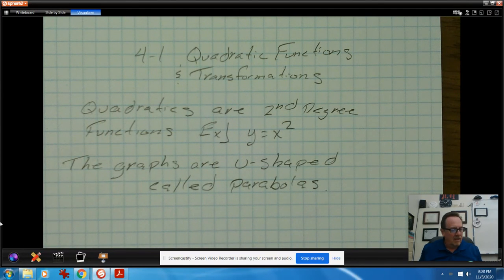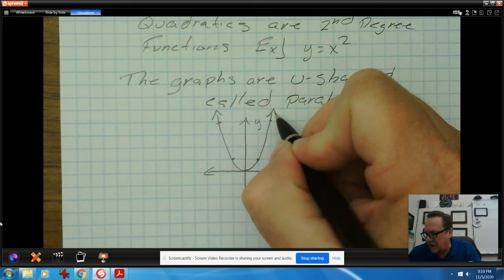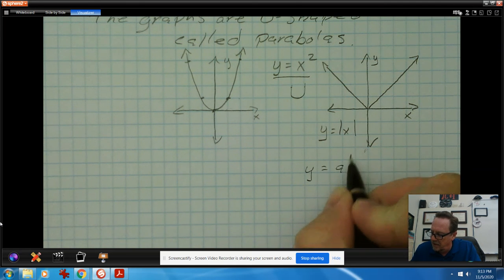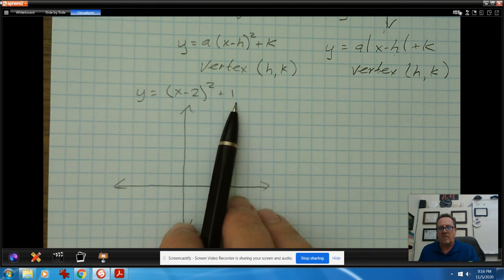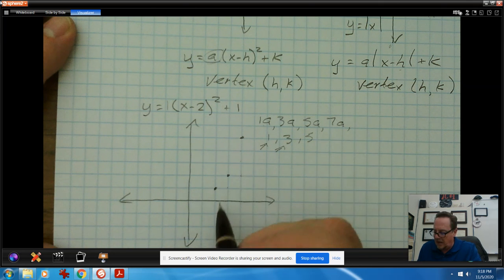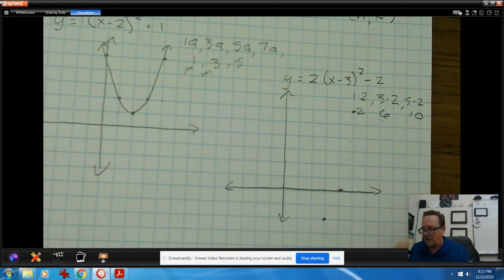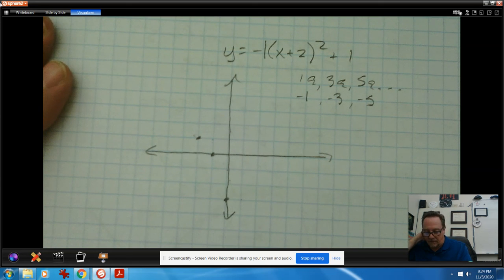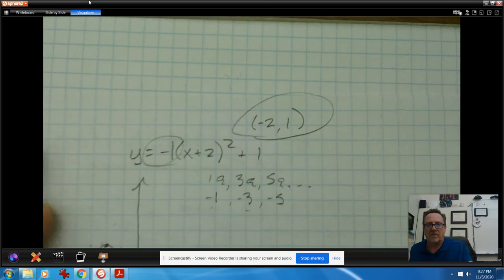Alg 2 4-1